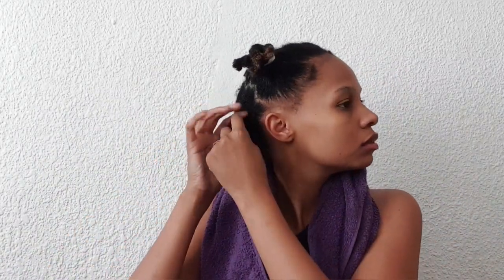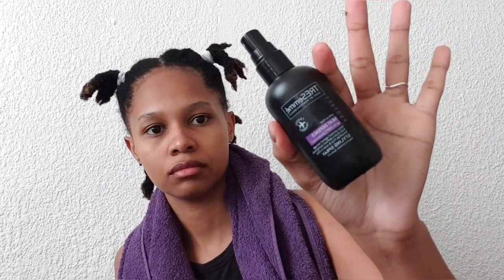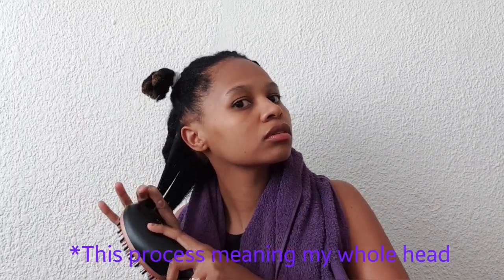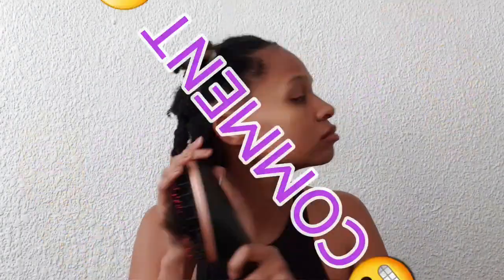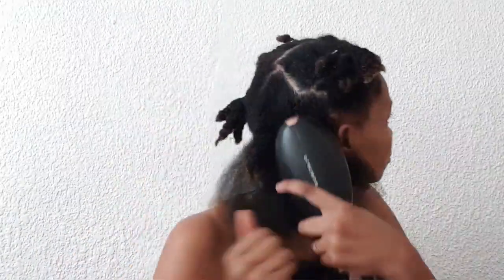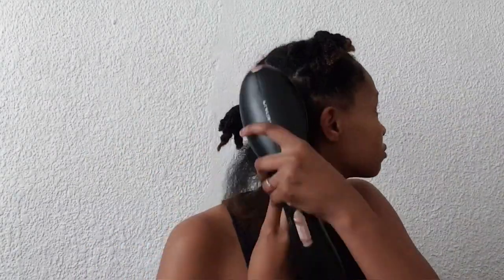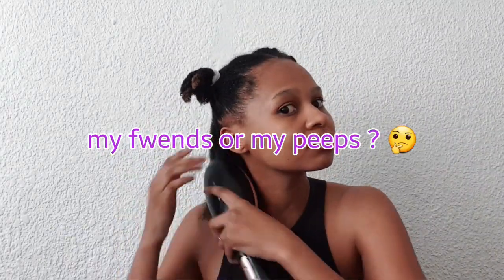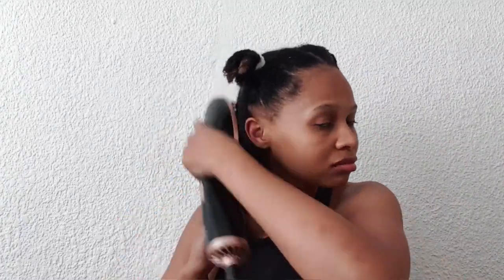How I "blow dry" my natural hair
Hey Fwends 😊
I hope you are well! So in this video I used amla oil, the heat defence from Tresemme and shea butter. The blow dryer is a platinum blow dryer hair comb attachment thing LOL. I am so sorry I threw the box away. I bought it at checkers hyper but any checkers will do.